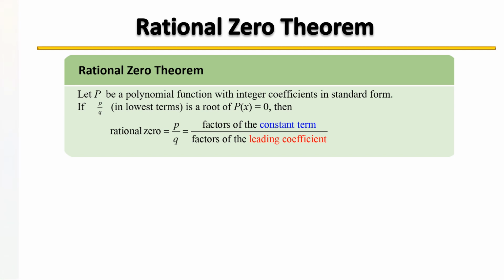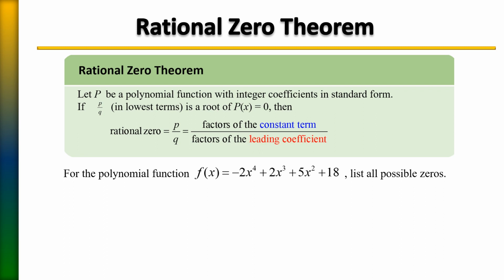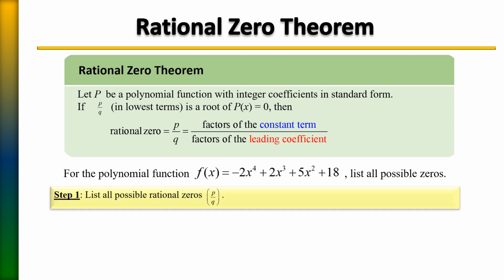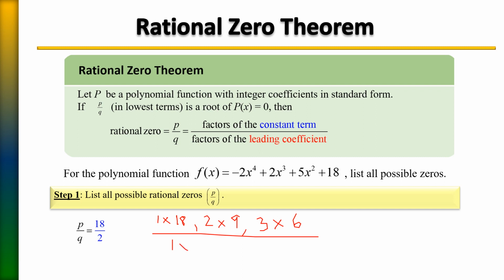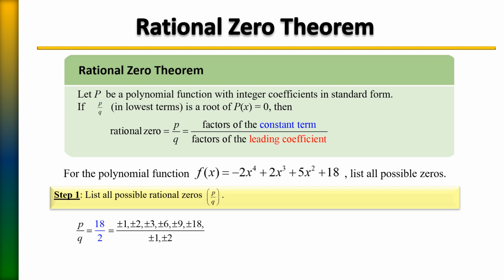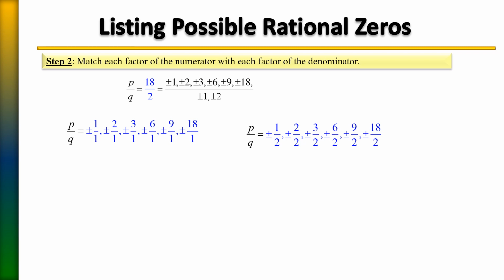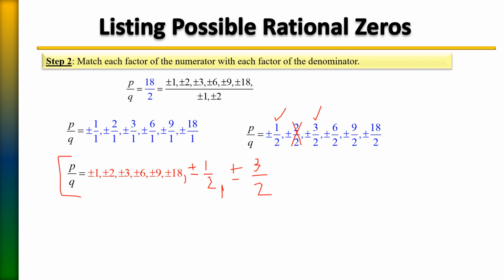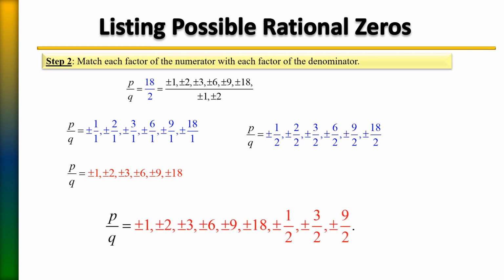Rational Zero Theorem, Example 1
Finding All Possible Rational Zeroes by Dr. Terri J. Speights, Professor at Palm Beach State College